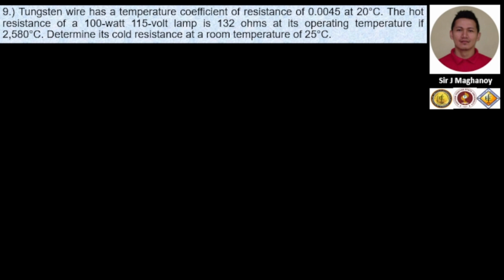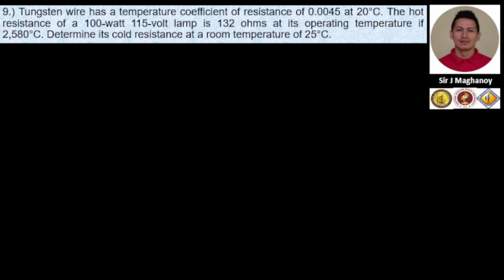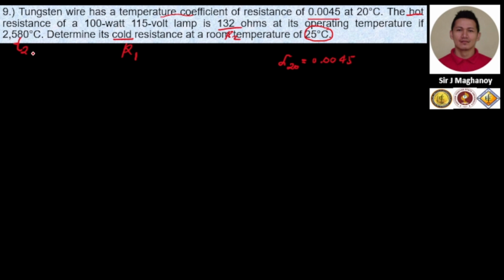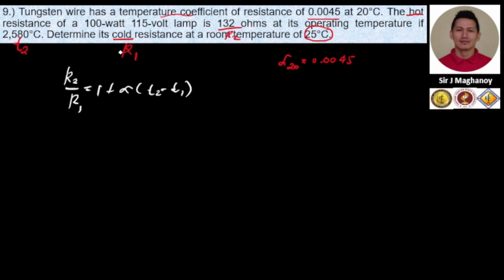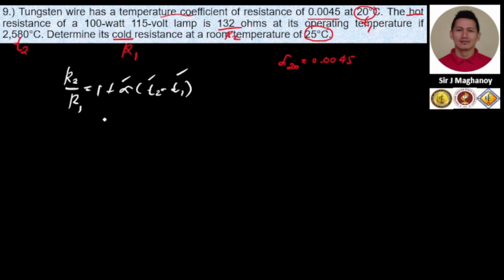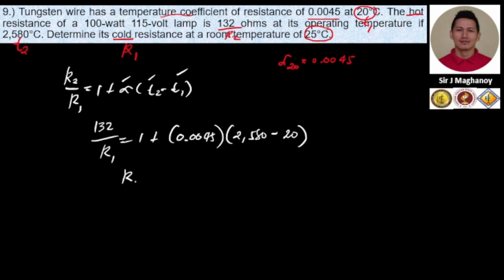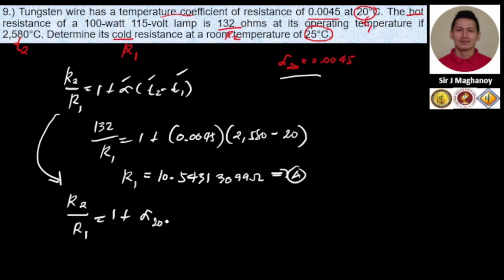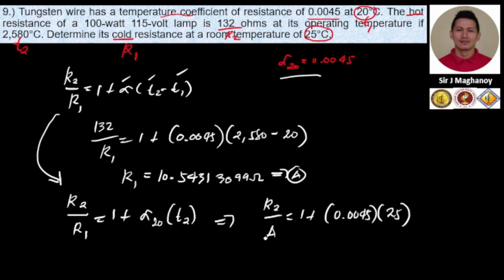Electric Circuits/Resistance (Part 3) 9 of 10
9.) Tungsten wire has a temperature coefficient of resistance of 0.0045 at 20 degrees Celsius. The hot resistance of a 100-watt 115-volt lamp is 132 ohms at its operating temperature of 2580 degrees Celsius. Determine its cold resistance at a room temperature of 25 degrees Celsius.